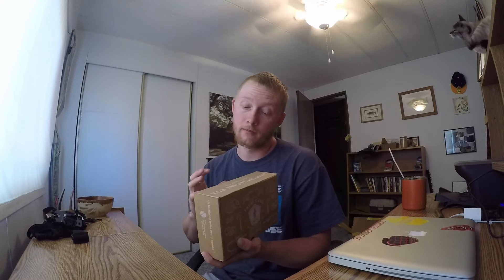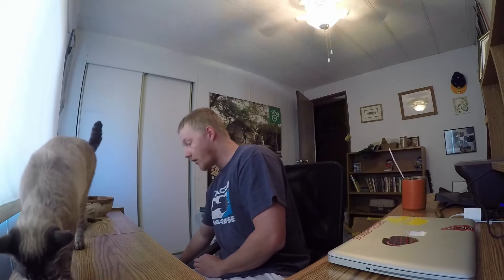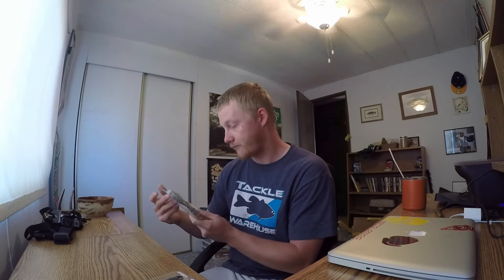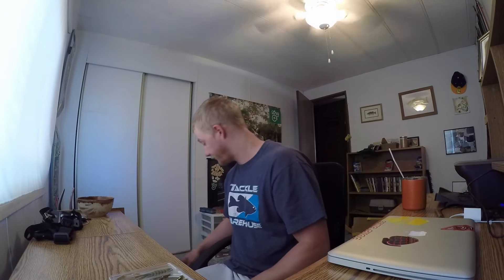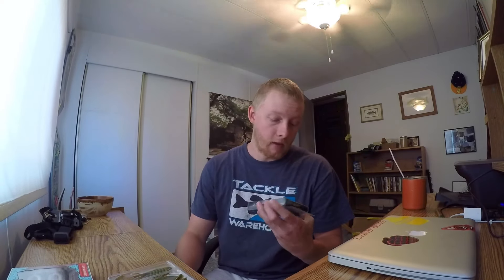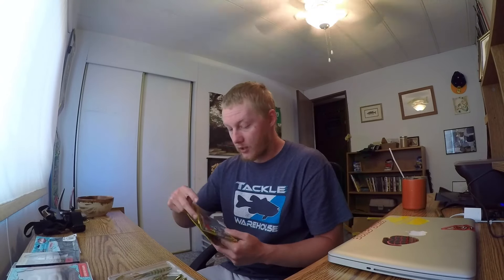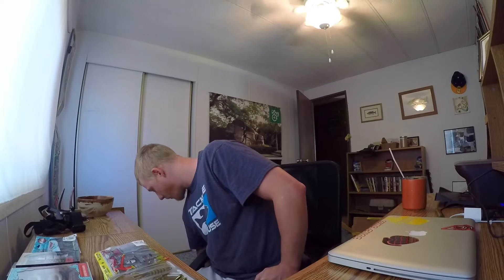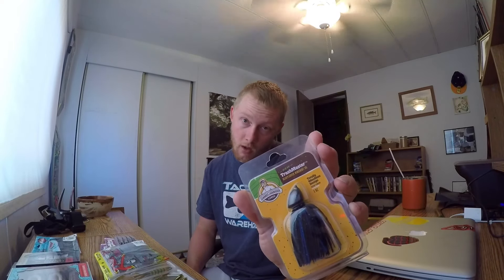$90 Shop Karls Unboxing!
My First Shop Karls Unboxing, About 80 Dollars Worth Of Baits I Show The Camera Real Fast.
I Left Out The Pink Onesy I Bought My Daughter That Says " I Make My Own Stink Bait" Ill Show It In a Future Video!

NO FISH CAUGHT IN THIS VIDEO!